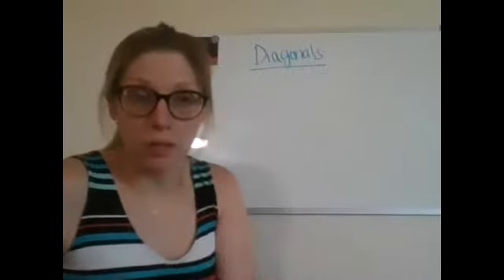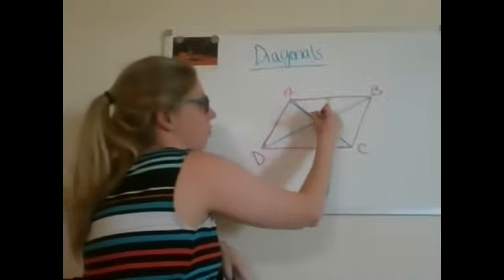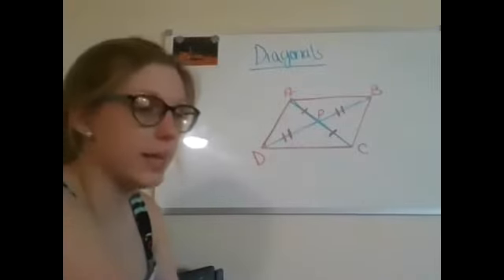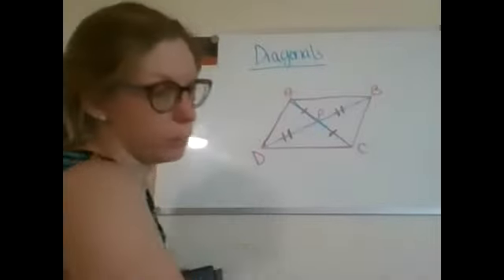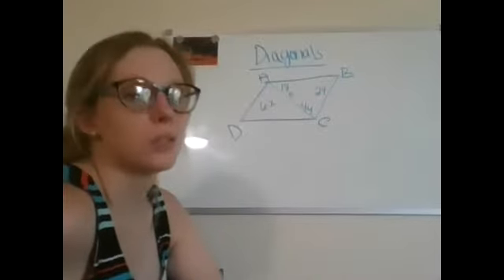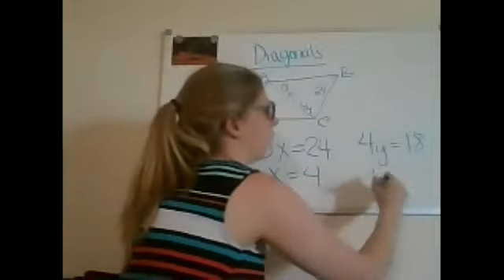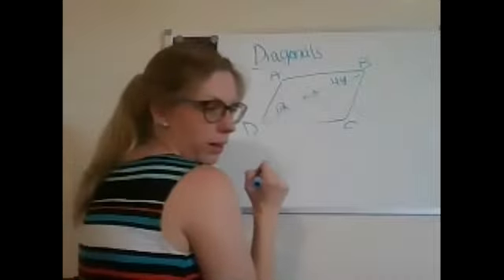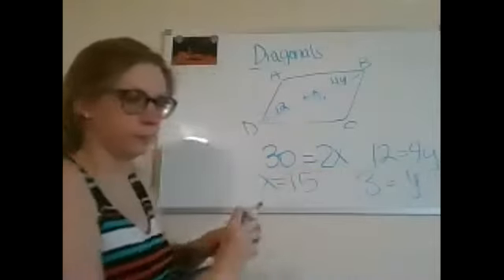Diagonals of Parallelograms